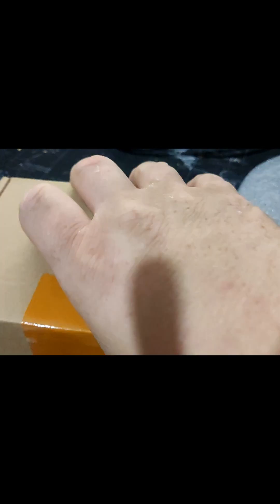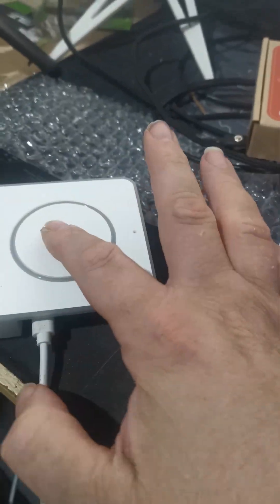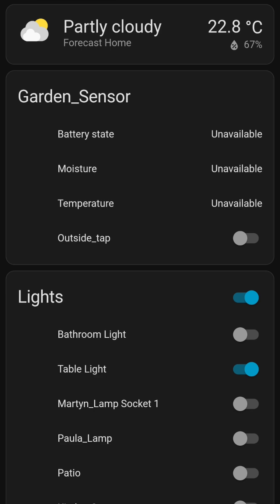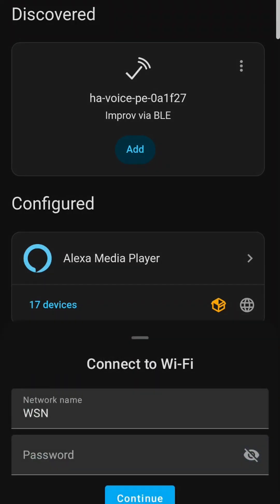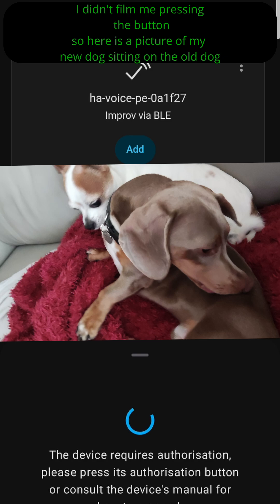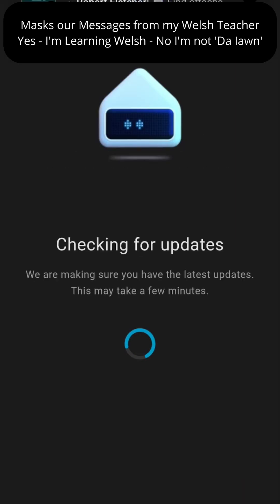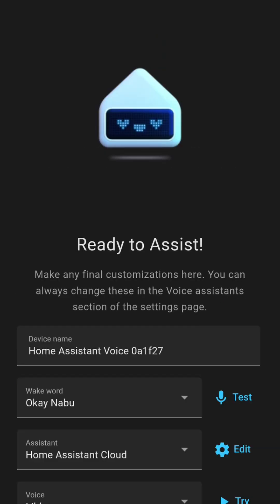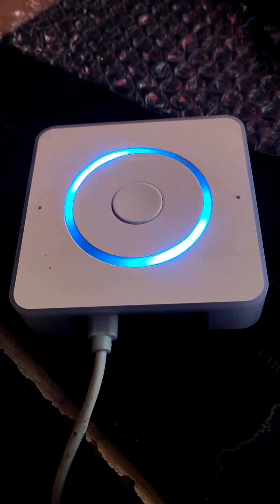Can you install Home Assistant Voice in 2 minutes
Watch as I unbox and configure the Home Assistant Voice Preview Edition in record time. From powering it up to testing voice commands, this quick walkthrough shows how easy it is to bring local voice control to your smart home. Whether you're a seasoned Home Assistant user or just getting started, this setup guide proves you don’t need hours to get powerful voice automation running.